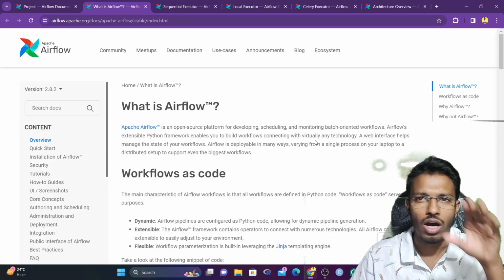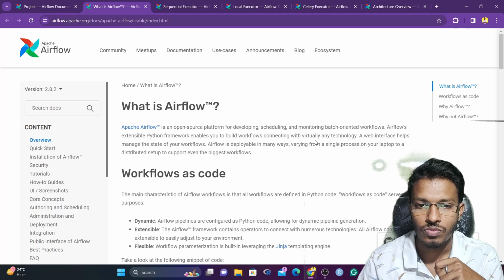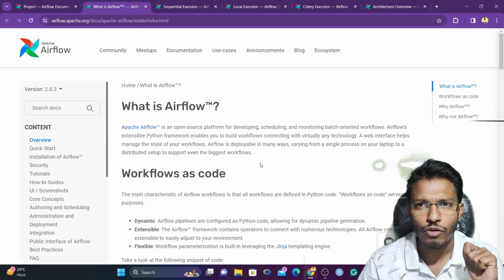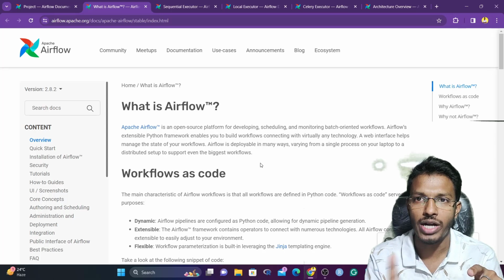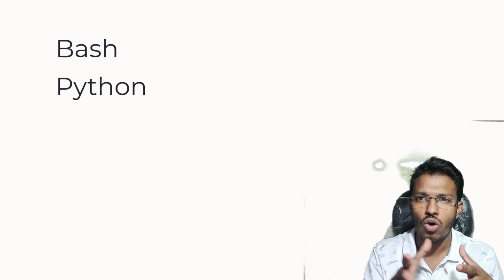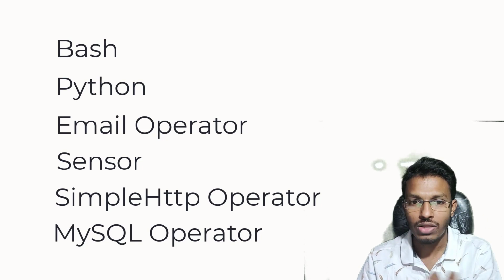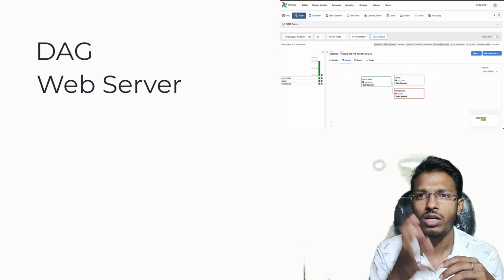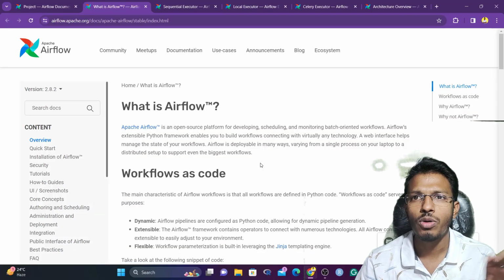Apache Airflow Explained | What is Airflow?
What is Apache Airflow ? This video will discuss around Apache Airflow, How it becomes popular, its basics, and everything.